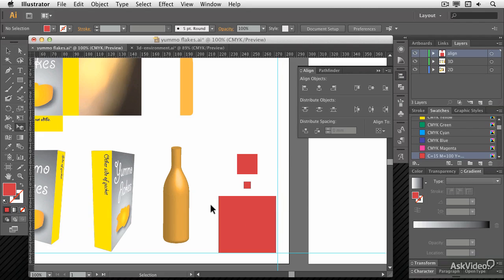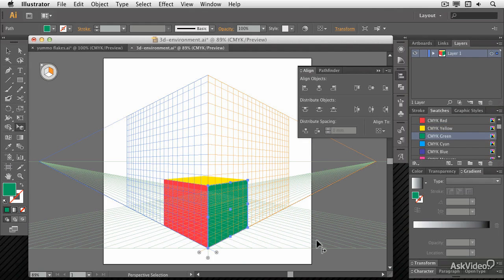Illustrator CC 105: 3D: Create 3D Objects - 1. Introduction to Illustrator 3D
Illustrator CC 105: 3D: Create 3D Objects by Iain Anderson
Video 1 of 22 for Illustrator CC 105: 3D: Create 3D Objects

There is an inherent excitement when taking 2D objects and making them 3 Dimensional. Its as if you are somehow bringing them closer to real-life. In this course, master trainer Iain Anderson shares his excitement around Creating 3D objects in Illustrator CC.

Iain starts off by showing you how easy it is to create a 3D solid shape by performing a Revolve with a 2D outline in 3D space. Once youve created the 3D shape, he shows you how intuitive it is to edit the 2D object, which automatically updates its 3D form! Fantastic!

Iain then shows you the classic technique of creating extruded 3D Text... the Illustrator way. He quickly accelerates your learning into other kinds of 3D extrusions and shows you advanced methods on how to edit and map artwork onto these objects. Along the way,  he shares numerous additional pro tips, packing more value into this already action-packed course.

Next, Iain ventures into the area of Perspective Planes and their associated tools. He shows you how, by making full use of the Perspective tools available in Illustrator CC, you can effortlessly add attractive artwork to existing photographs while easily maintaining one, two or more perspective points!

By the end of this inspiring course, youll be excited by the possibilities of using all 3 dimensions to their fullest in your professional Illustrator projects. Whats more... Illustrator might just become your new favorite 3D program!

Extend your Illustrator knowledge into higher dimensions by watching all of the great tutorials in our growing library of Illustrator CC courses!